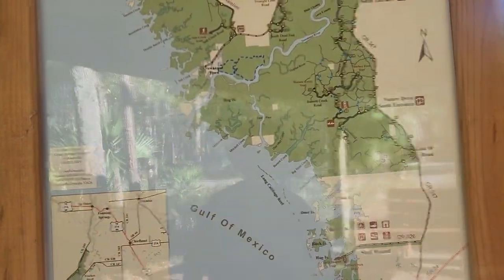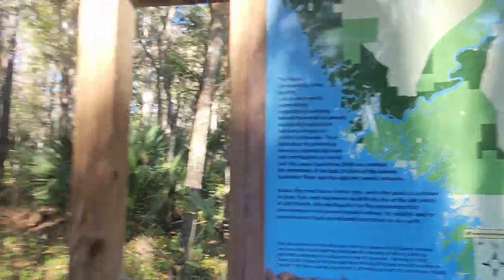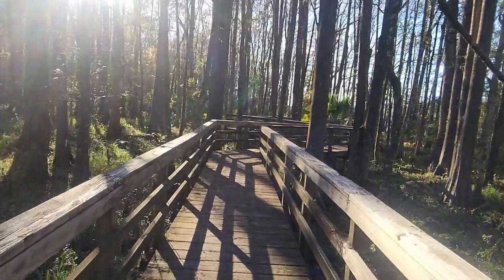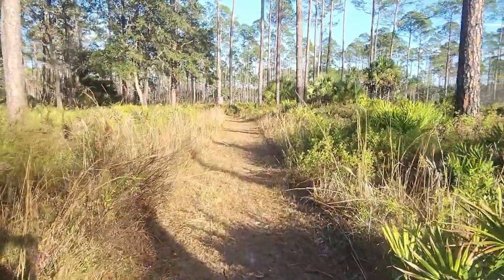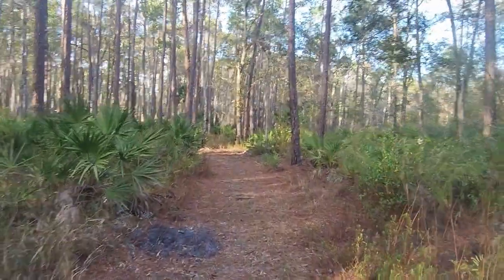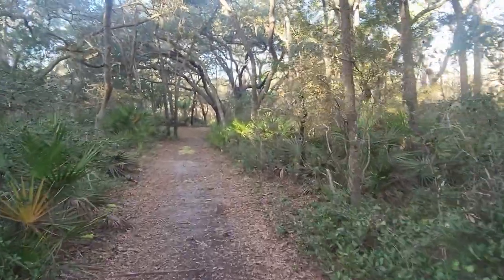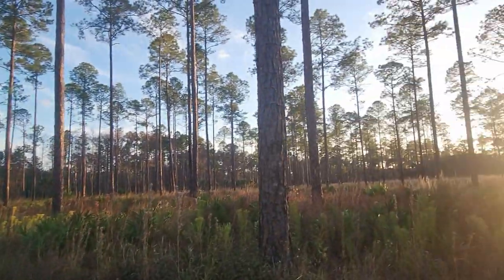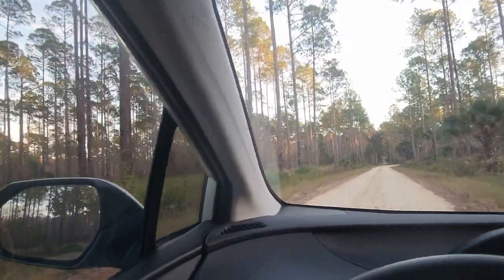Suwannee & Cedar Keys National Wildlife Refuges on the Florida Gulf Coast, A MUST SEE!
Talk about a great place to visit! This is my latest hiking video after breaking my neck. I will be back to this wonderful place. Witness the River and Tram Ridge Loop trails in their glory. This was an old logging road through a seepage swamp and over a low bluff. It ends in an old logging platform from their own brochure. Enjoy the boardwalk over a swamp dominated by cypress trees and various species of hardwood.

Also hike out over a boardwalk to a look on the river trail to see the Suwannee River from a raised platform. It is an amazing experience you must try to get to if visiting or living in Florida.